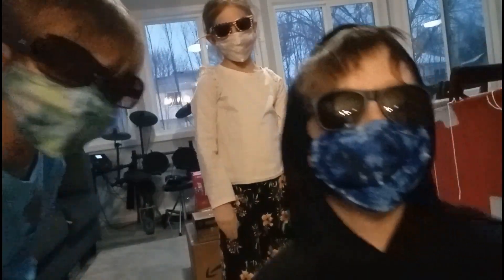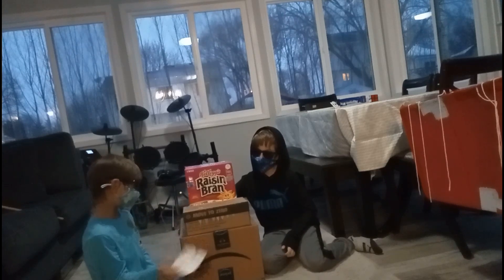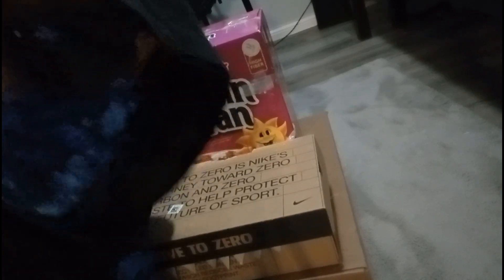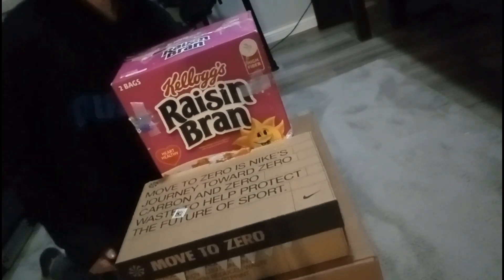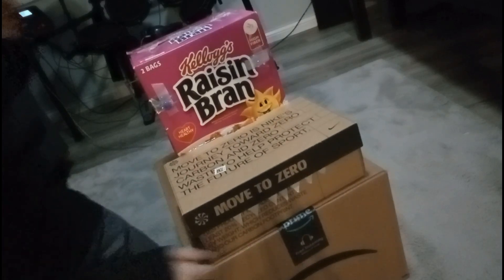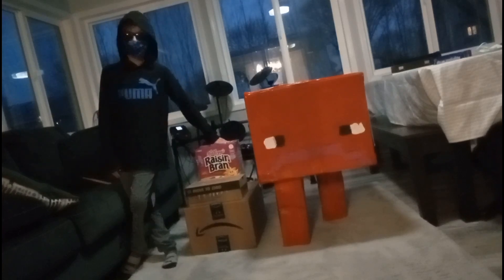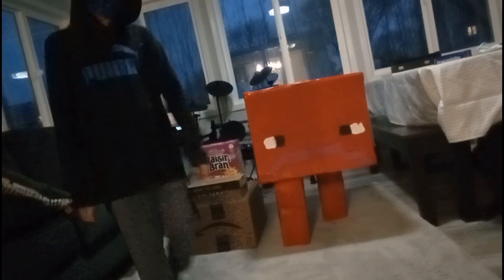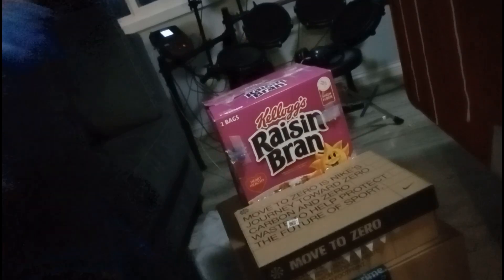So my brother made this